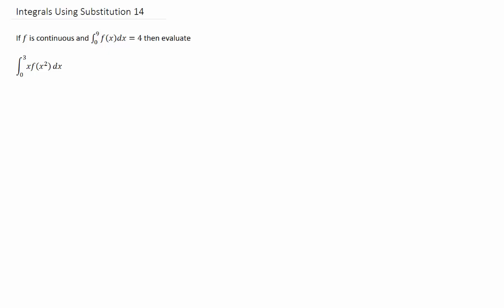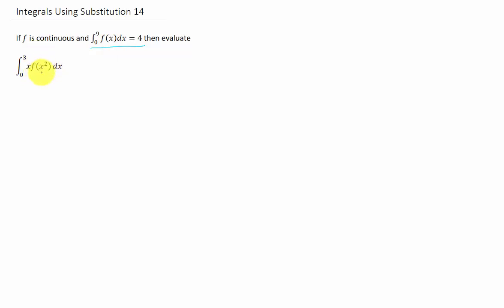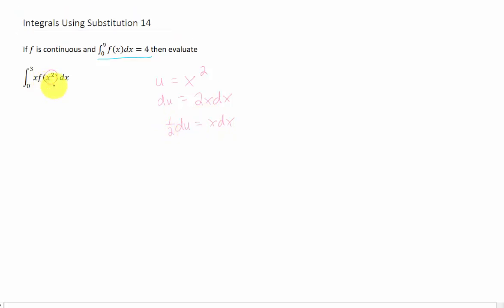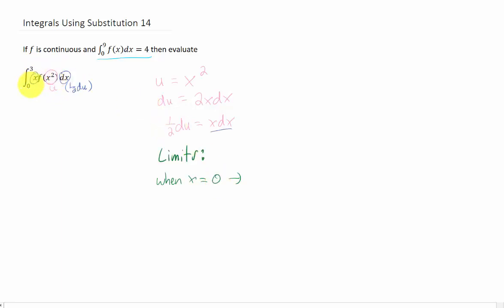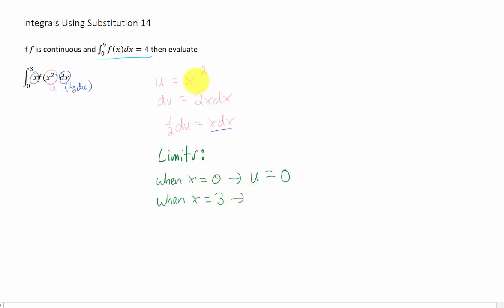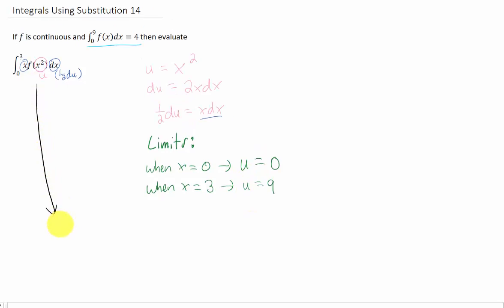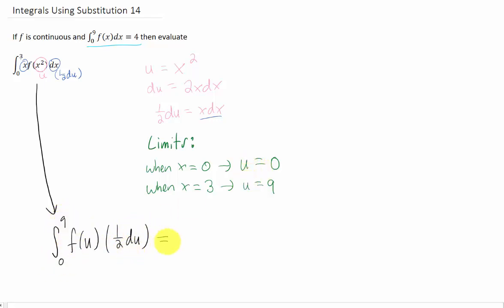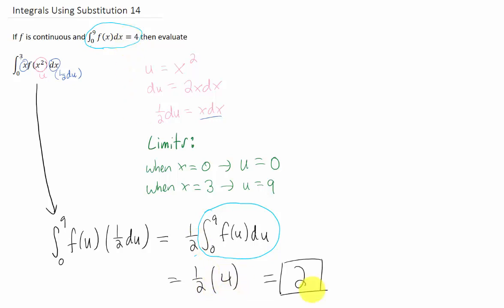Given that int f(x)dx from x=0 to 9 is 4, find the value of int x f(x^2)dx from x=0 to 3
We're finding another integral of an unknown function given some information about a similar integral. If those limits were even slightly different, we wouldn't be able to complete the problem, but this game is rigged in your favor!